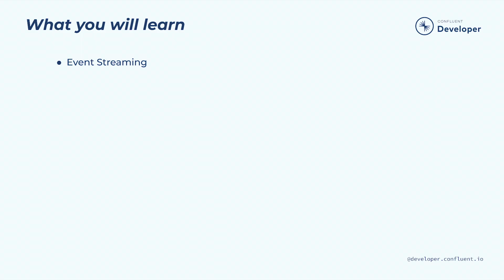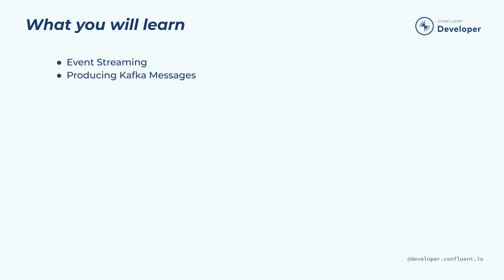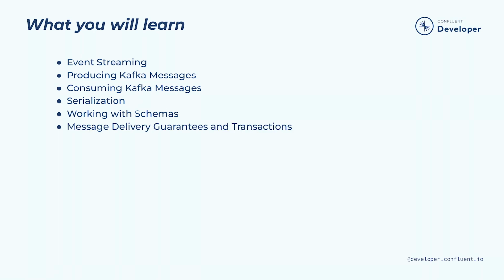Overview | Apache Kafka for .NET Developers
Apache Kafka® is a fast, scalable, reliable system that can be a great fit for .NET applications due to its powerful, real-time data processing features. But how do you use Kafka with .NET? What's the best way to get started?

In this course, we'll show you how to build a simple streaming system using C# and ASP.NET. You'll learn how to connect your application to a Kafka Cluster hosted by Confluent Cloud, how to produce and consume messages from your Kafka cluster, and finally, how to scale your application while achieving different message delivery guarantees. By the end of the course, you will have a small working set of services using Apache Kafka as their communication layer.